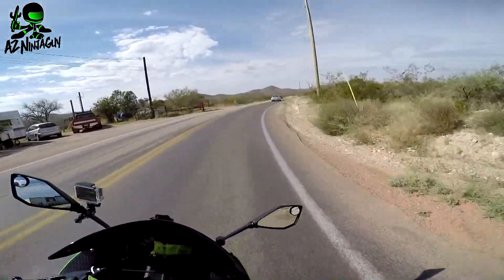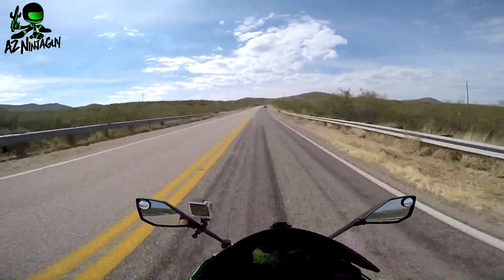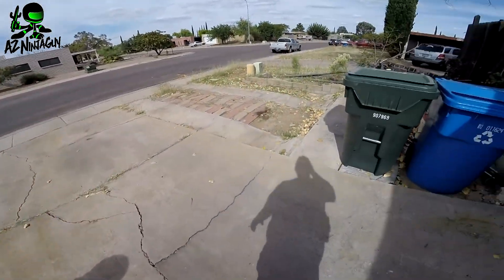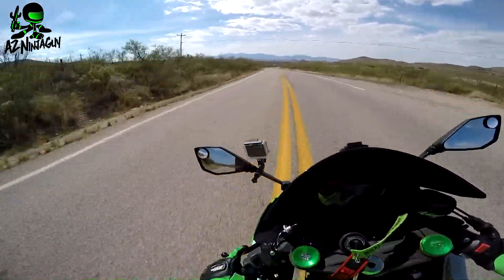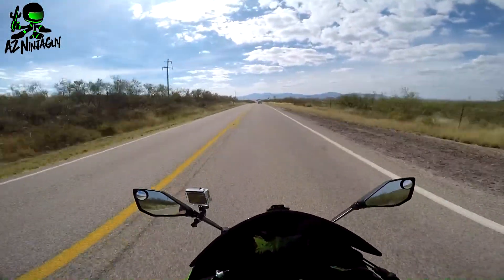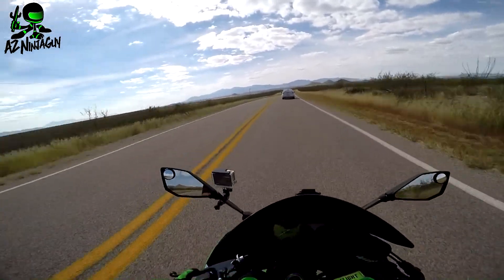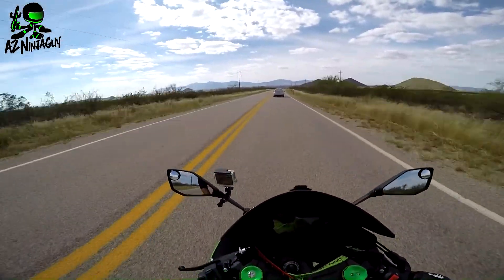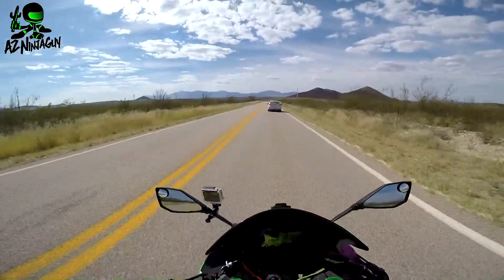My new helmet & Battlefield 1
Second day riding with the new helmet to give you my opinion of it.